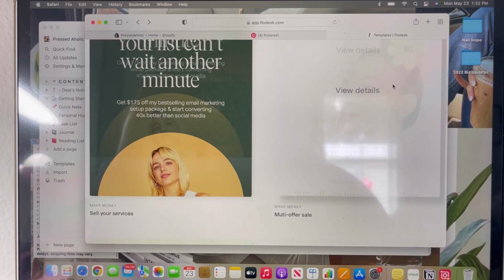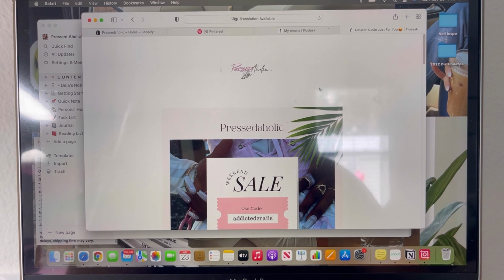Emails for Beginners | Honest Flodesk Review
Time Stamps:

1:00 - What I've used before Flodesk
3:49 - Why I Signed Up
5:05 - Pros of Flodesk
5:54 - Cons of Flodesk
9:03 - Other platforms to check out/ Final Thoughts

I also forgot to mention you can intergrate flodesk to your shopify store and link the websites together, there's other youtube videos you can checkout about flodesk and other reviews you may find helpful!

If your on the go you can still access your flodesk account using safari and flodesk offers scheduled emails, great templates and other amazing features for only $20!

Links:

* Not a commision Link*

Code: pressedaholic